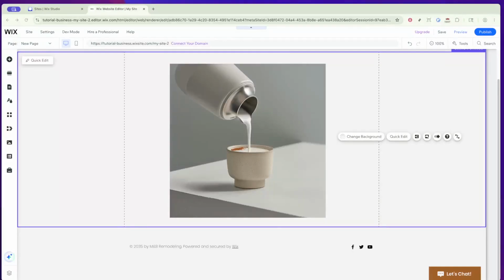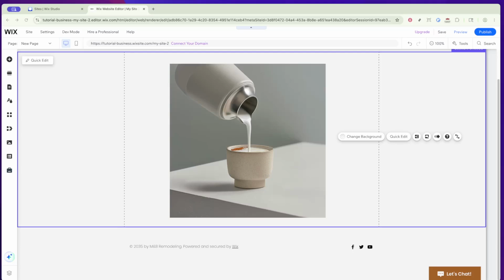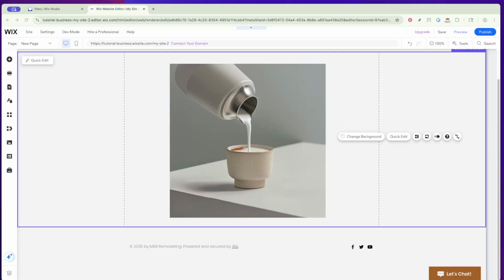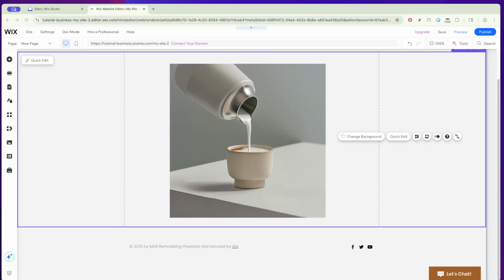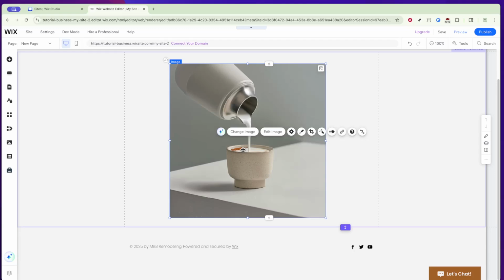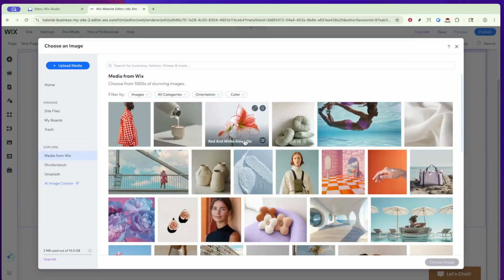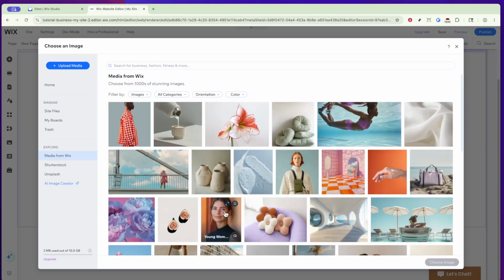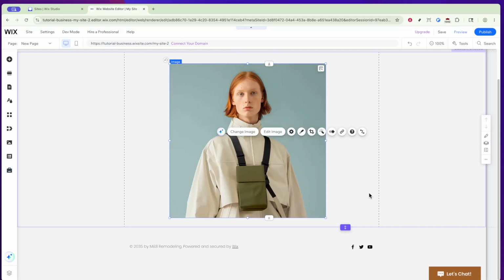How to Change Image on Wix (Step-By-Step) [2026 guide]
00:00 Introduction
00:29 Logging into Wix Account
00:48 Navigating to the Right Site
01:00 Opening the Wix Editor
01:07 Locating the Image to Change
01:25 Accessing Image Options
01:40 Choosing or Uploading New Image
02:11 Applying and Previewing Changes
02:41 Publishing Your Updated Site